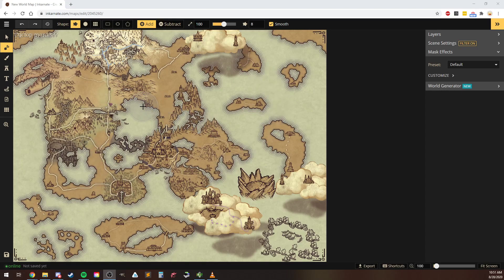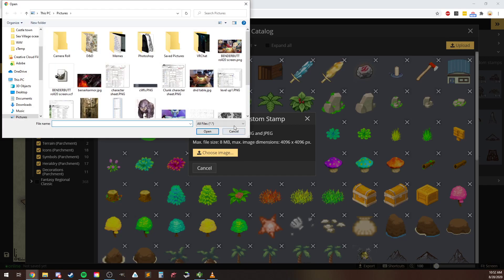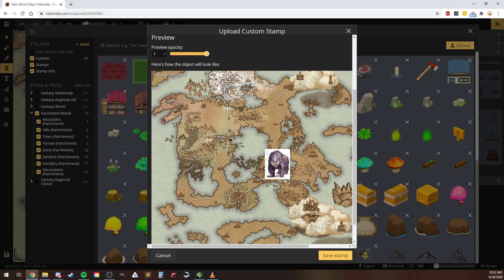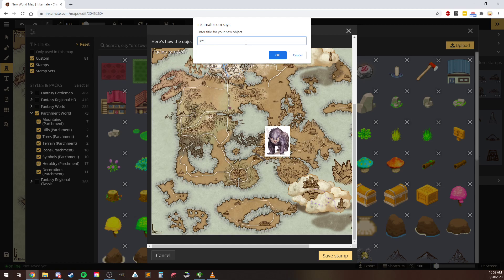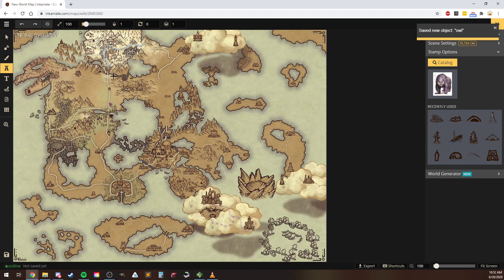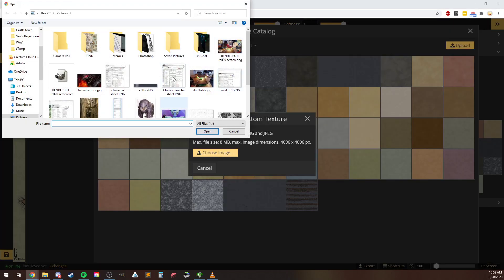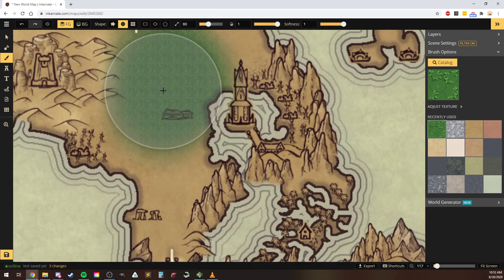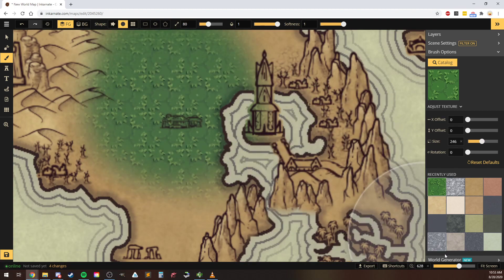Inkarnate Upload custom objects and materials to your map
Please remember you can only upload 100 custom assets at one time (if you have the premium subscription)
This is a great mapping tool, I highly recommend you check it out!

0:00 Open Inkarnate
0:06 Open Stamp Tool (press O)
0:09 Open Catalogue (press F)
0:11 Click Upload Button
0:13 Click "Choose Image..."
0:17 View Scale and Save
0:30 Naming Conventions
0:49 Same Rules for Materials/Textures
1:18 Changing Texture Sizes